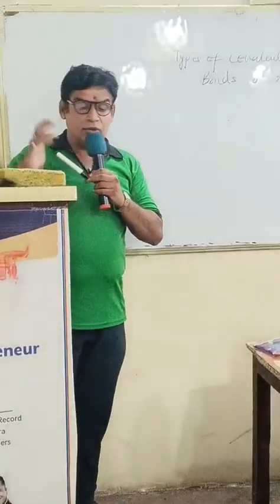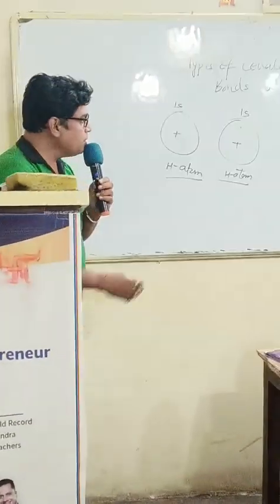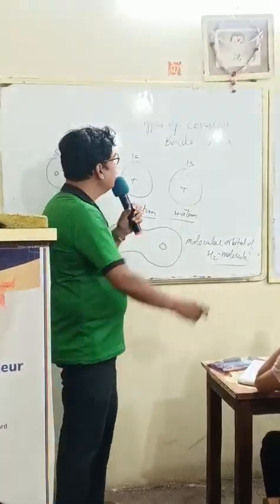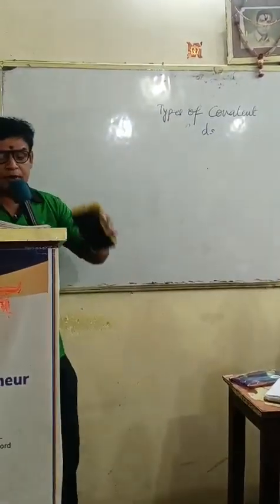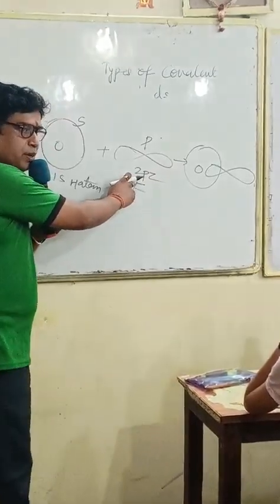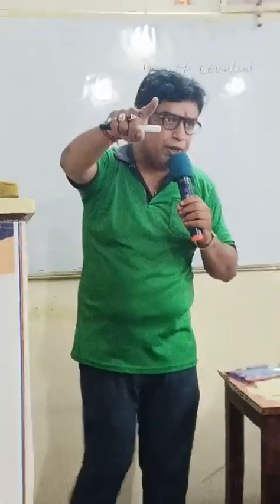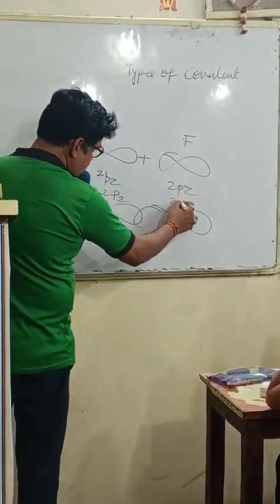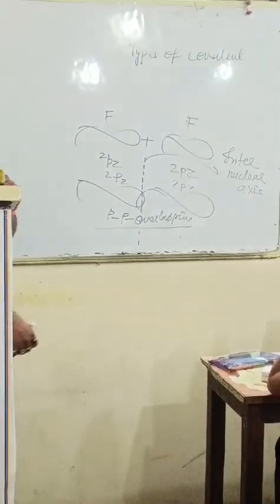SIGMA BOND XI STD CHEM BY YOGESH SONI. GRAVITY TUTORIAL RAIPUR